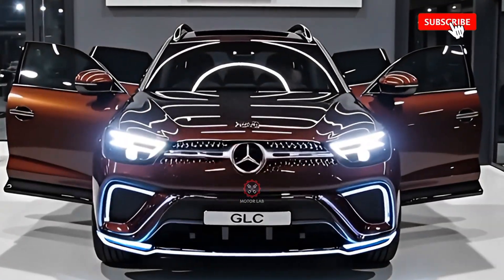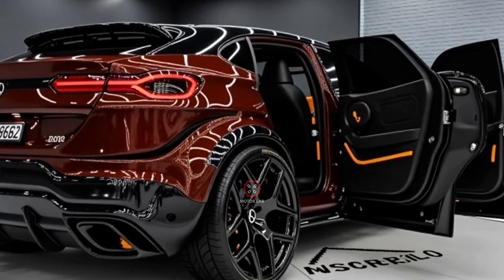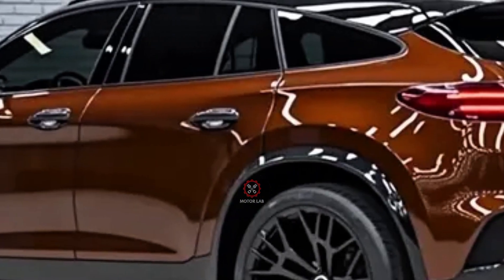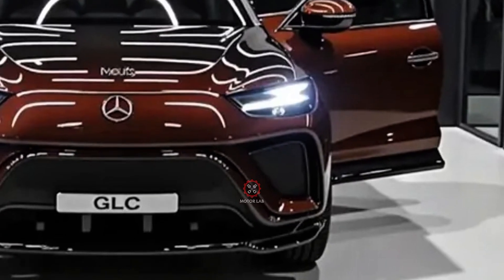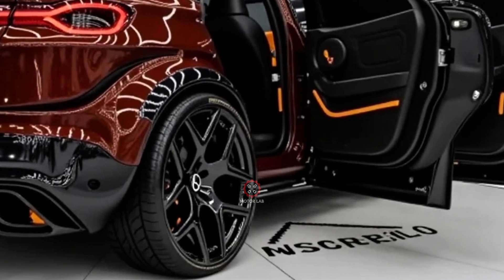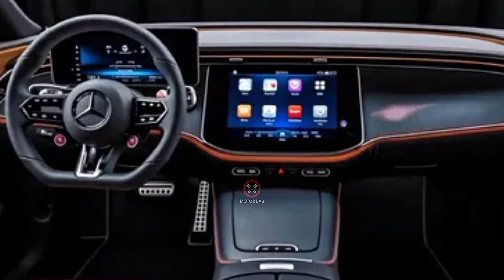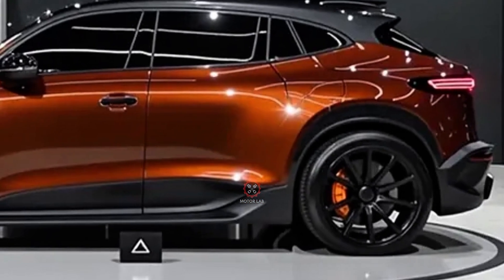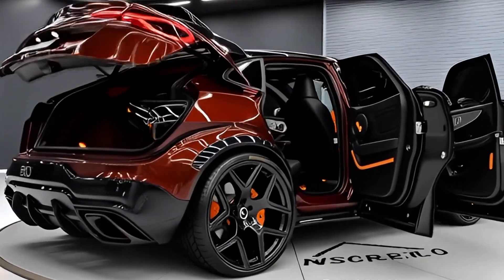2026 Mercedes-Benz GLC EV – All-New Electric GLC Debuts MB.EA Platform & 483 HP Power!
2026 Mercedes-Benz GLC EV – All-New Electric GLC Debuts MB.EA Platform & 483 HP Power!

Mercedes is ushering in a new era of electric luxury with the 2026 GLC EV, the first model to adopt the innovative MB.EA platform. Set to debut at the 2025 IAA Mobility Show in Munich, this GLC ushers in a clean-slate design that clearly differentiates it from its conventional ICE sibling. Inside, it gains a 5-inch longer wheelbase, a flat floor, and a spacious cabin enriched with futuristic tech like MB.OS, optional air suspension, and rear-axle steering.

The GLC EV delivers robust performance with a dual-motor AWD variant putting out 483 hp—not far from AMG plug-in hybrid levels—while maintaining efficiency and comfort. Its 94.5 kWh NMC battery supports high-speed 800 V charging (up to 320 kW), reaching around 260 km of range in just 10 minutes. The full WLTP range is over 650 km (approx. 400 miles) and over 300 EPA miles in real-world conditions.

Design-wise, the EV features a fresh front fascia with an illuminated grille adorned with 942 pixel-like LEDs, blending futuristic boldness with Mercedes’ heritage.